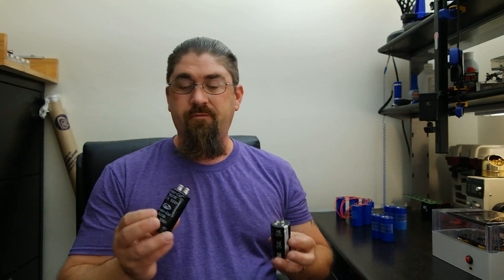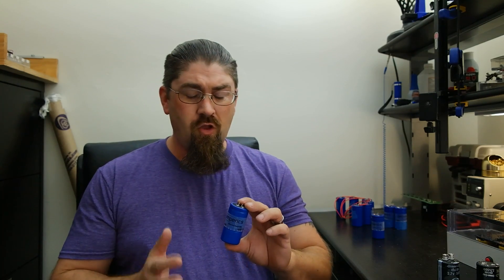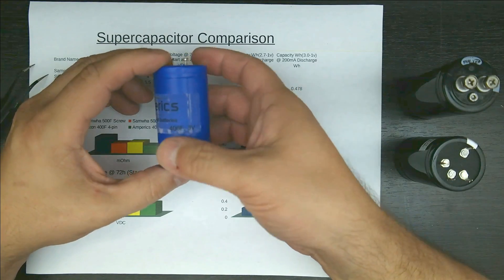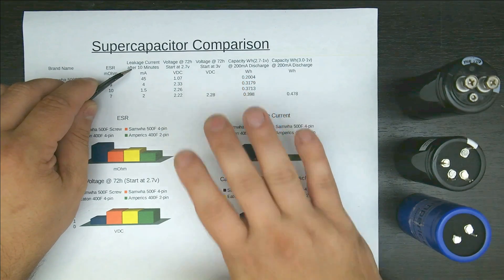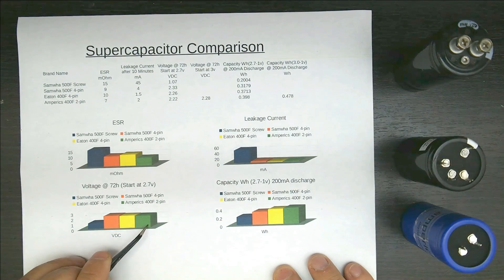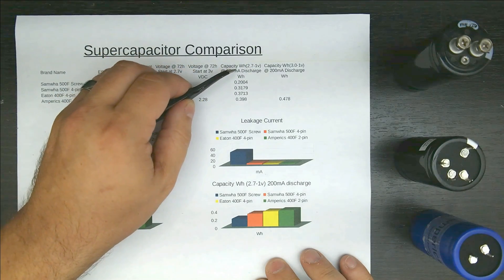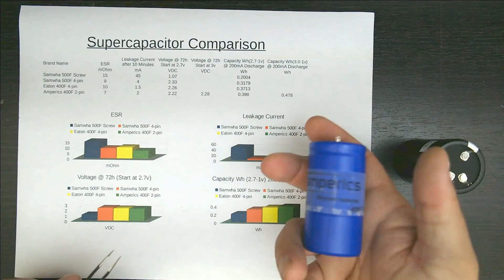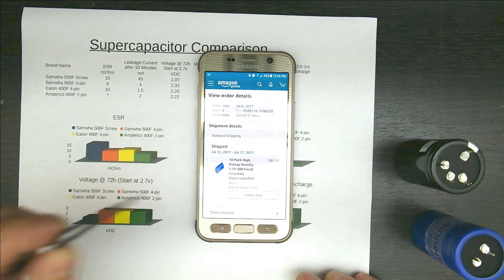Amperics 400F 3.0V Supercapacitor Review & Testing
After discovering a newer supercapacitor manufacturer, I ordered a test batch of 10 400F 3.0v rated supercapacitors from their Amazon store.  Watch the video to see how well they stack up to the competition.

Amazon listing for 400F 3.0v 10 pack supercapacitors: